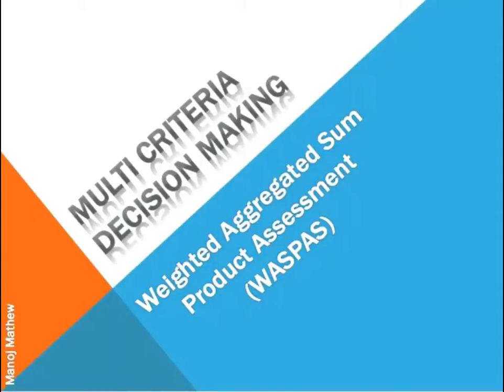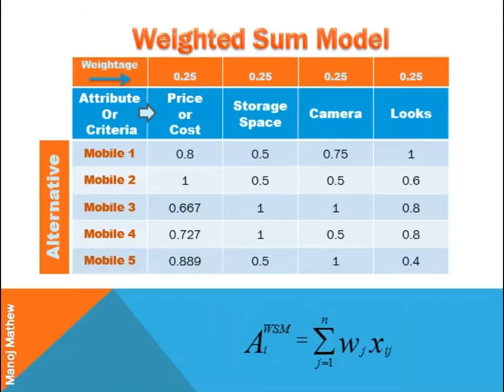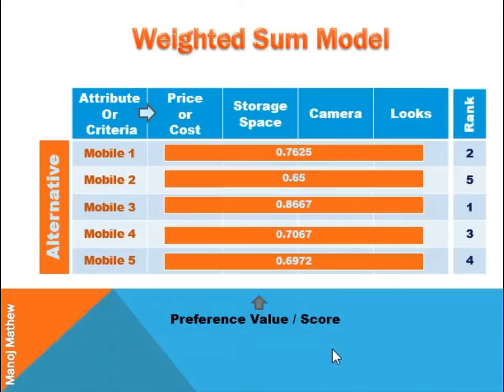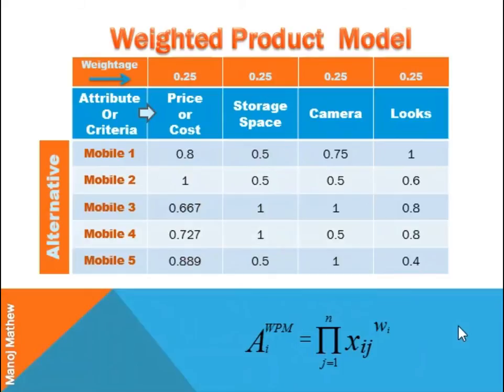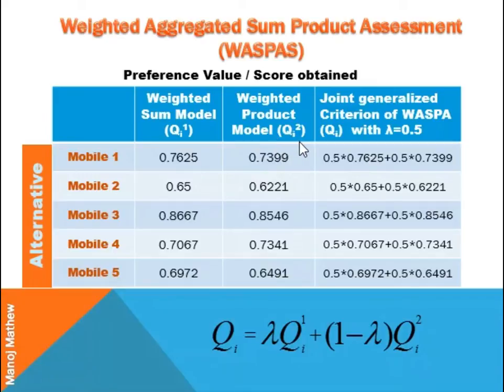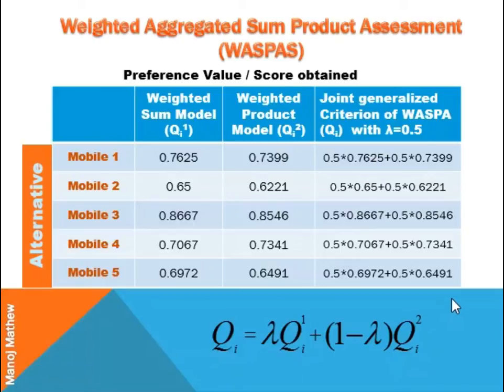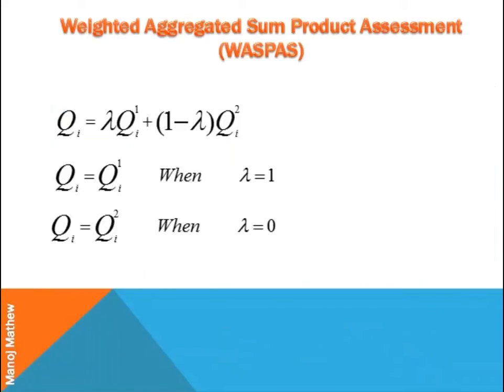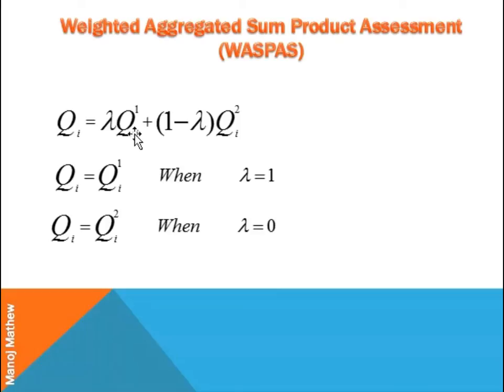WASPAS ( Weighted Aggregated Sum Product Assessment )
A Multi criteria decision making method which is a unique combination of two well known MCDM methods i.e. weighted sum model and weighted product model.